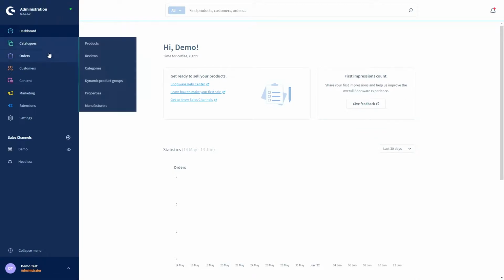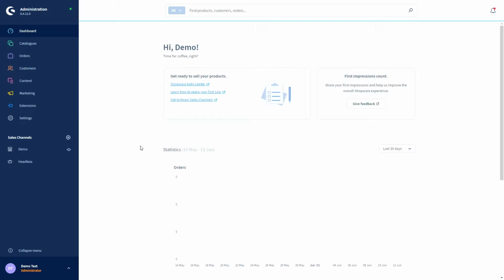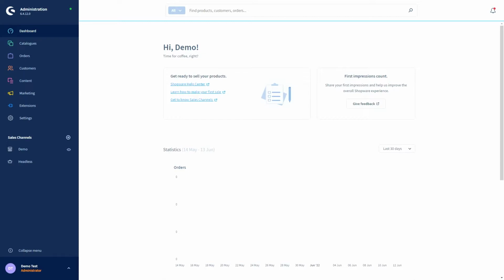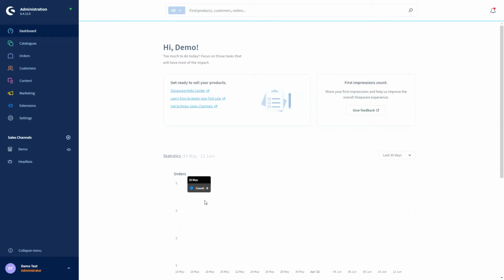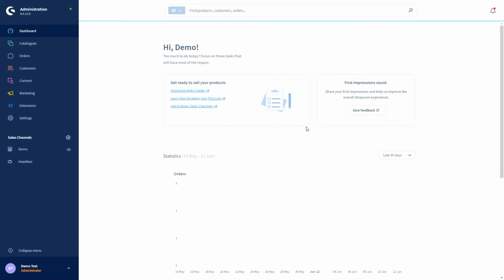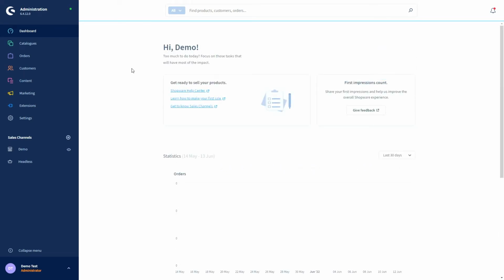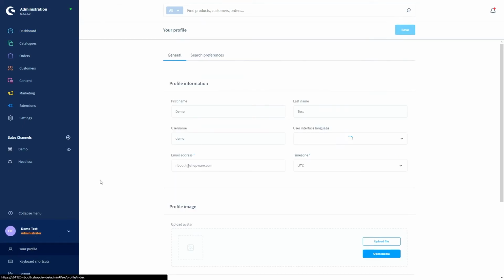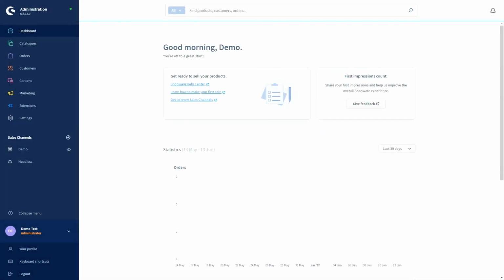Administration overview (Shopware 6 Tutorial EN)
In this video, Rachel gives you an overview of the Shopware 6 administration so that you can find your way around in the future. In addition, you will receive valuable tips and tricks.